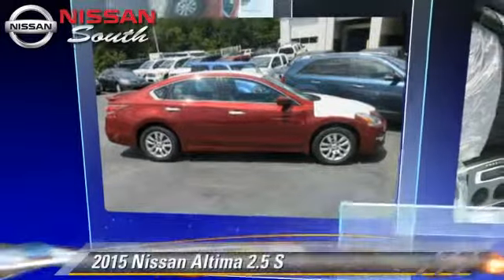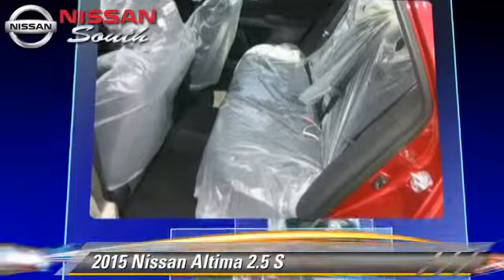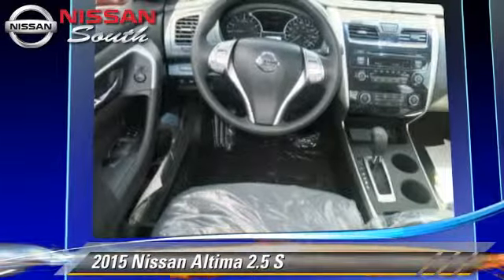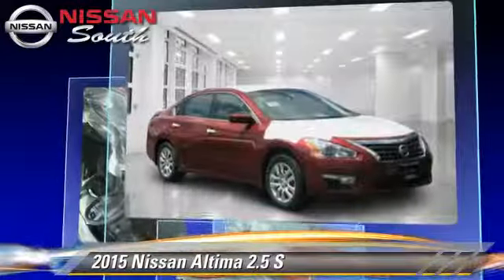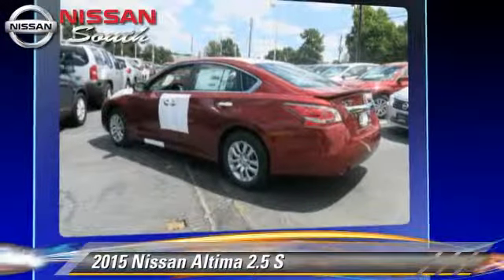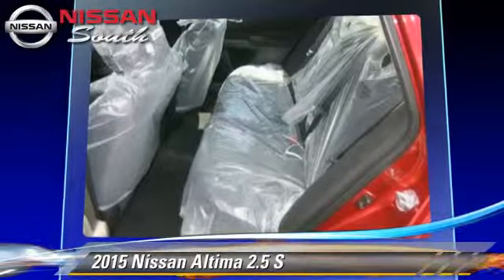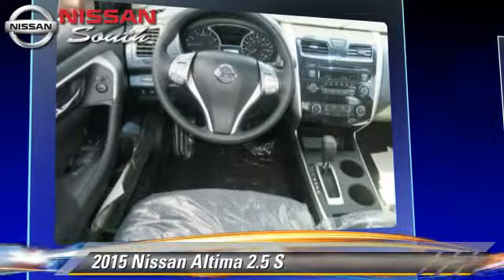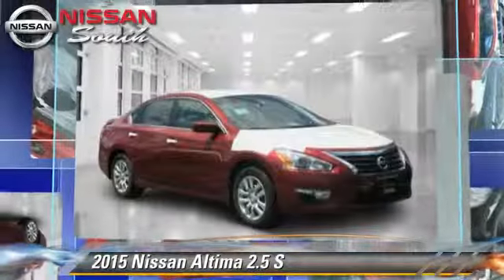2015 Nissan Altima Morrow GA C116951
2015 Nissan Altima

Pick up this Cayenne Red 2015 Nissan Altima, available today at Nissan South Morrow. Featuring Automatic transmission, it has 5 miles. This could be the one you've been searching for.